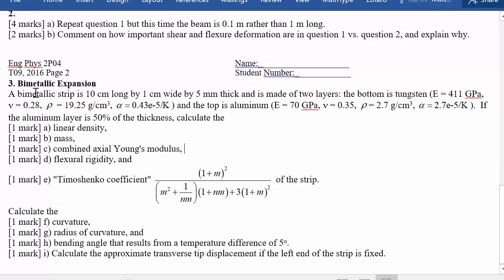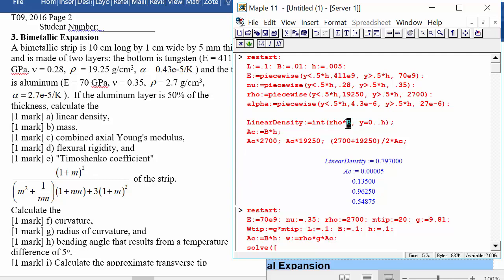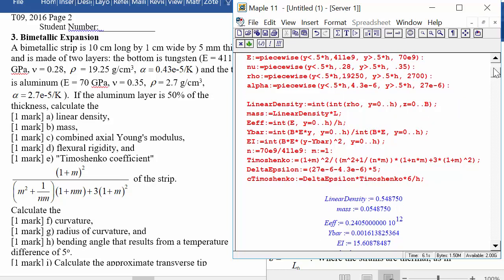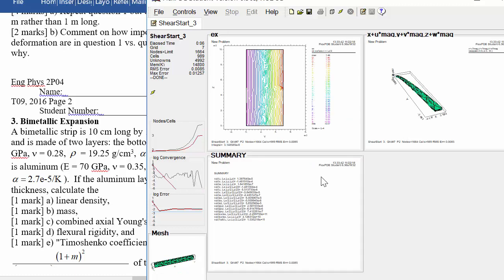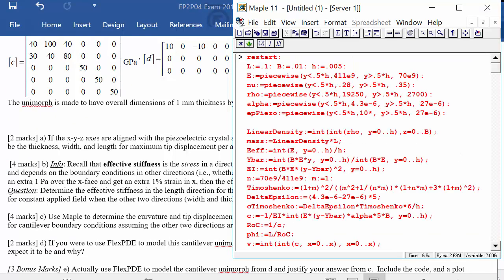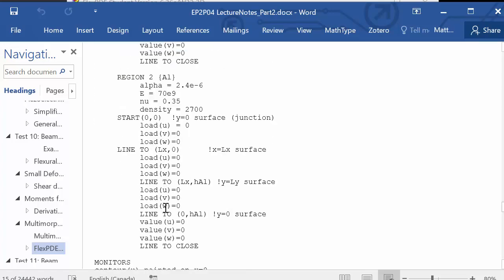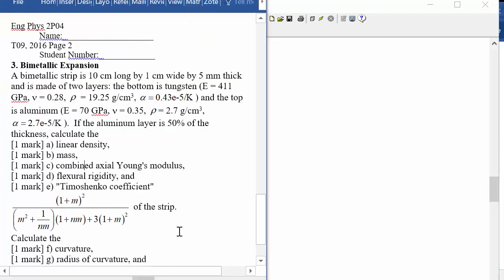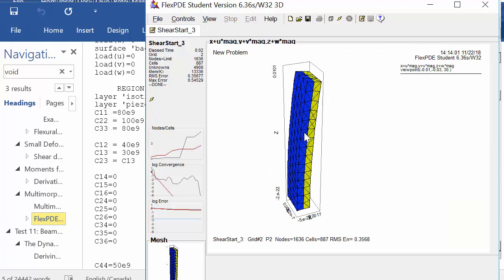EP2P04 2018: T10 Video Part 2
McMaster University
2018 tutorial prep video for Tutorial Test 10 Part 2
Bending From Internal Strain Source Asymmetries